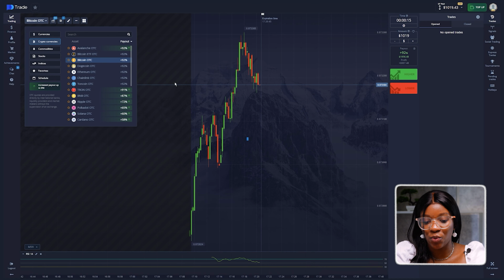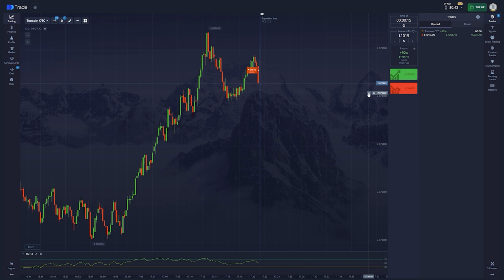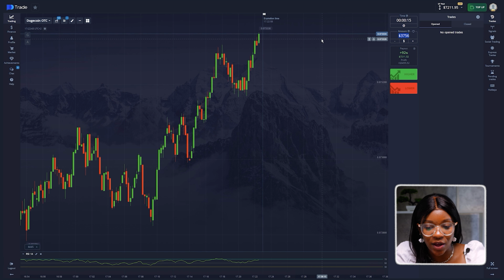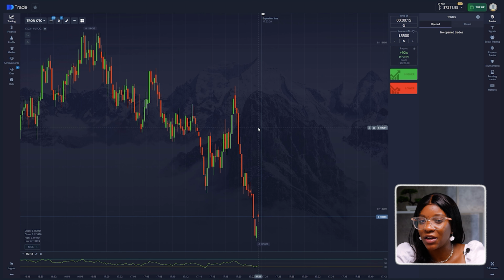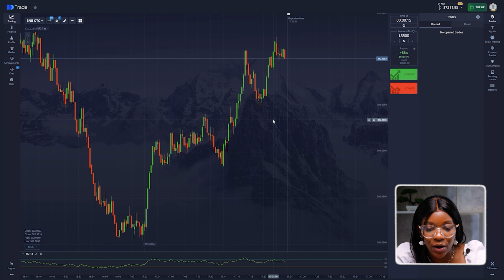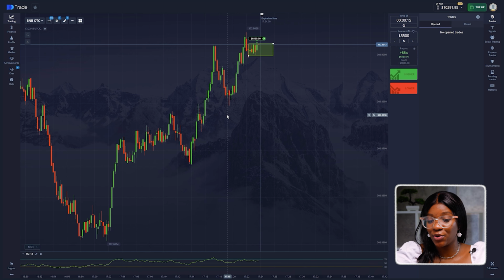EARN MONEY FROM HOME EVERY DAY USING MY TRADING STRATEGY